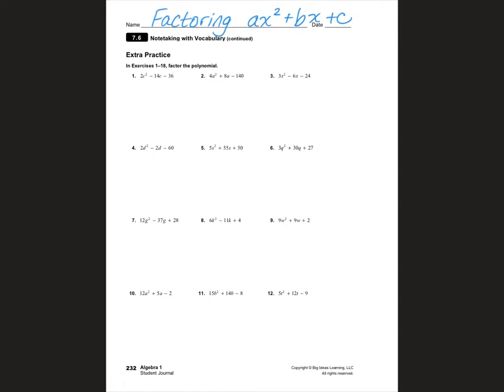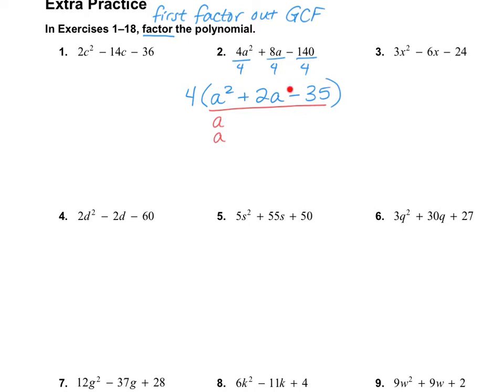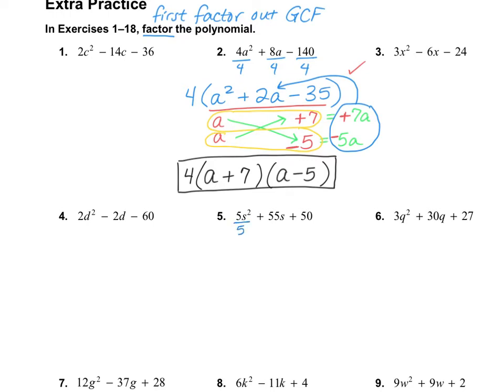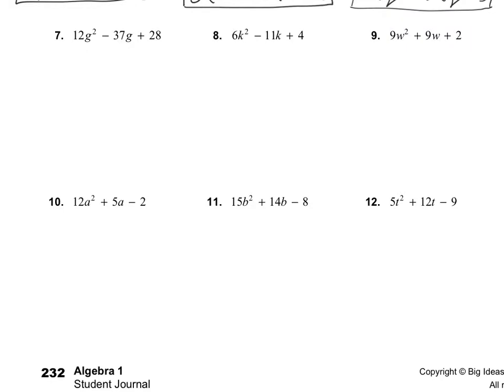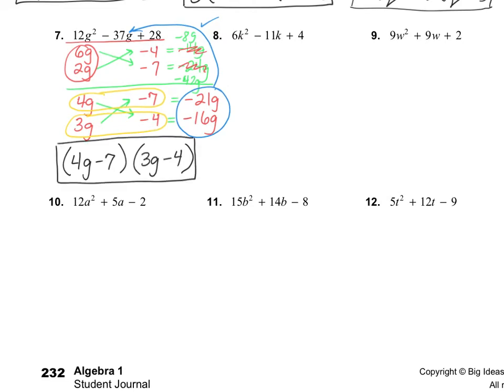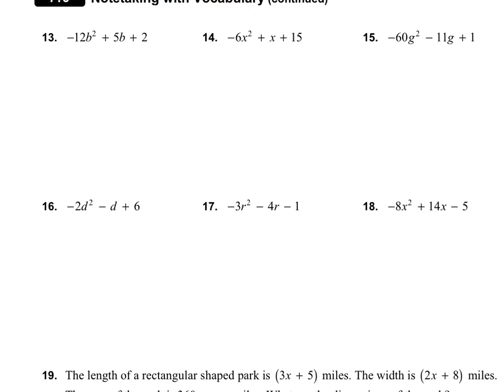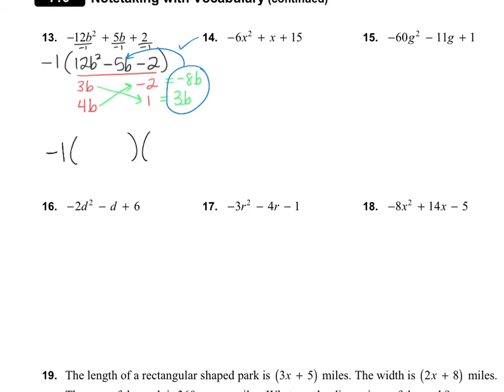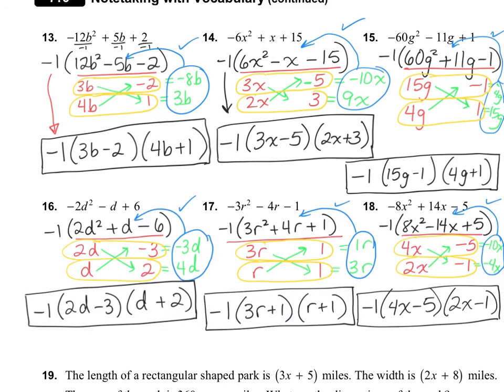Algebra 1, 7.6: Factor ax^2+bx+c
Big Ideas Math Curriculum.  Algebra 1, Chapter 7, Section 6.  I teach factoring in a very different and unusual way.  I teach it this way so that the students have an easier time with factoring ax^2+bx+c.
I made a mistake on number 9.  The answer should be:  (3w+2)(3w+1).  Sorry about that!